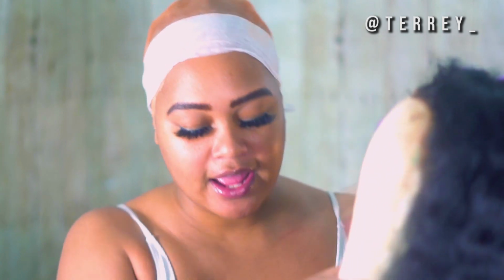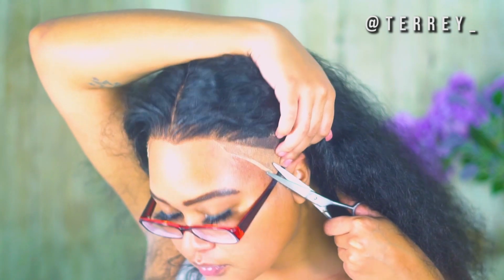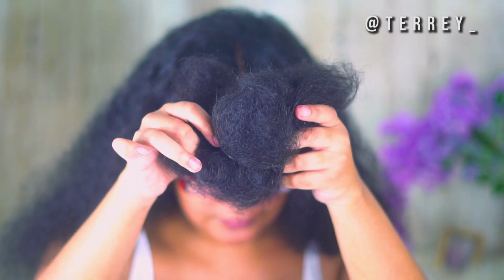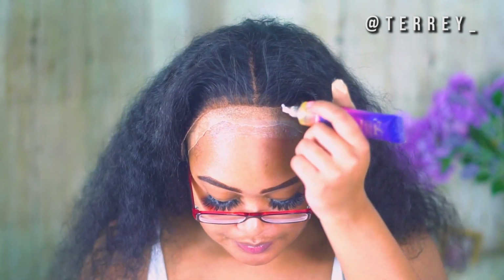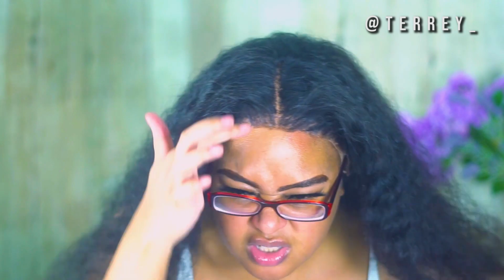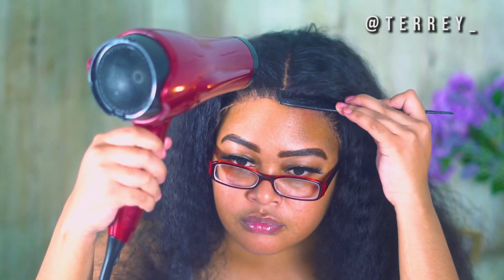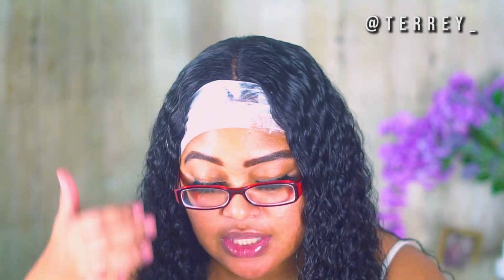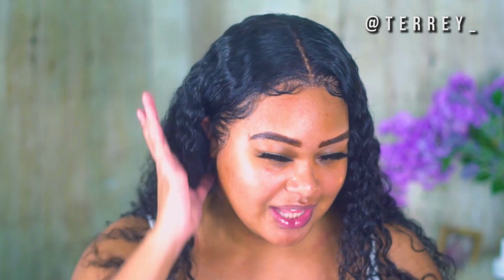INSTALLING MY FAVORITE PROTECTIVE STYLE LACE WIG| DYHAIR777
IN THIS VIDEO IM SHOWING YOU GUYS HOW I CUSTOMIZE AND INSTALL MY DYHAIR777 LACE WIG. I REALLY LOVE THIS CURL PATTERN AS WELL AS THE LACE OF THIS UNIT! I WILL HAVE ALL OF THE LINK HERE SO THAT YOU CAN PURCHASE THIS UNIT!

Hair info: Malaysian Deep wave lace frontal wig 180 density 20" M cap size 1b color

Music
Terrey - Time (Instrumental)
Produced by: Tino

Camera
Sony A6300
Editing